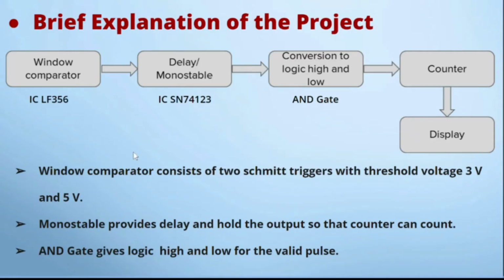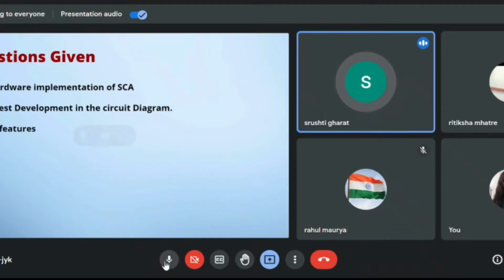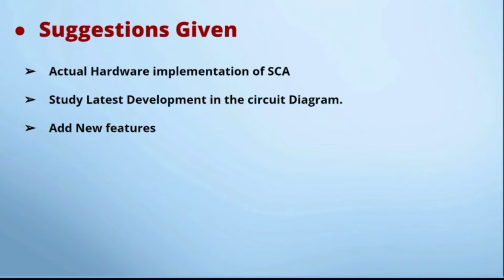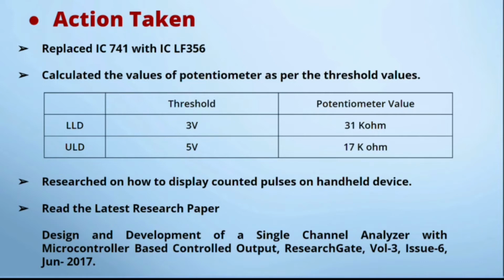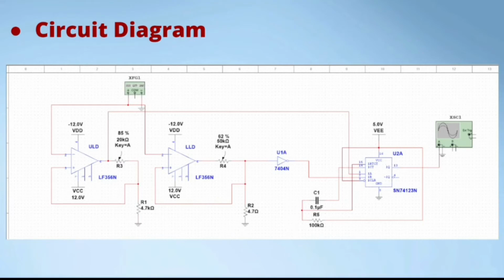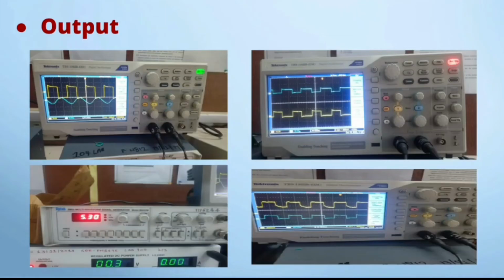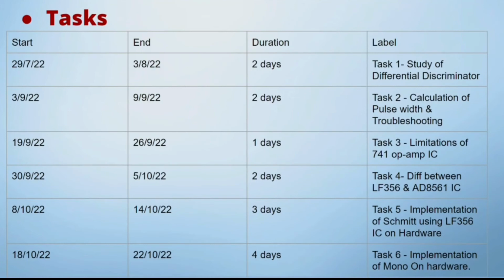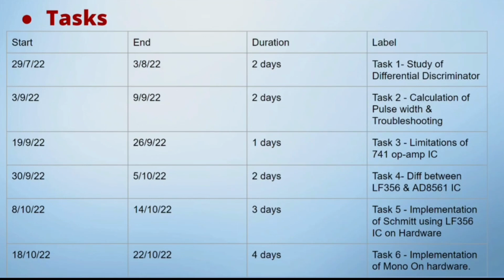Design and Implementation of Single Channel Analyzer in Nuclear Applications